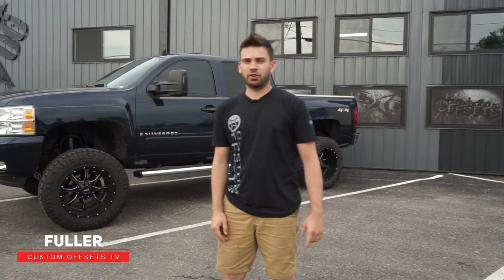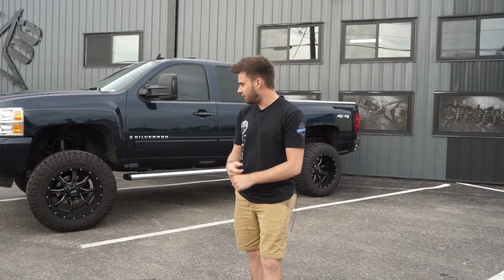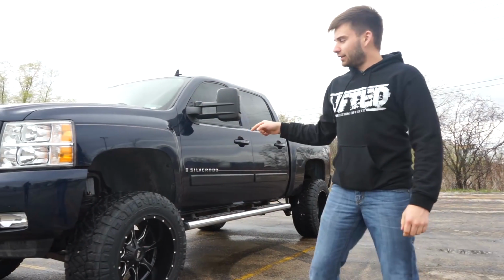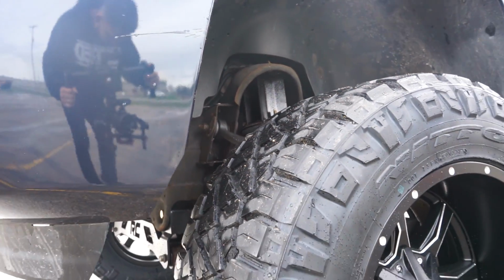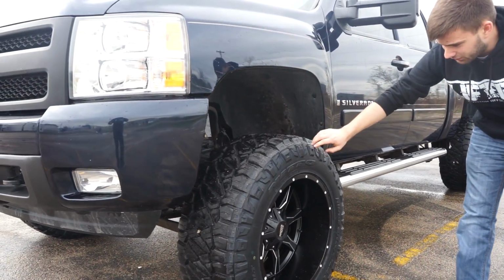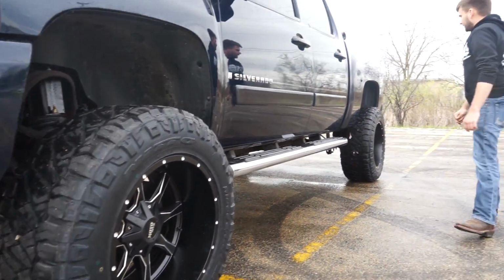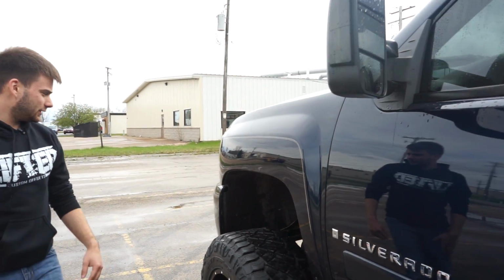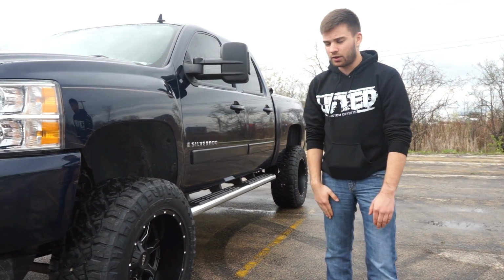Spotlight - 2007 Chevy Silverado 1500, 7.5” R/C Lift, 20x12’s, and 35’s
Black with Milled Spoke Windows Moto Metal MO970 20x12 -44, Nitto Ridge Grappler 35x13.5R20LT: